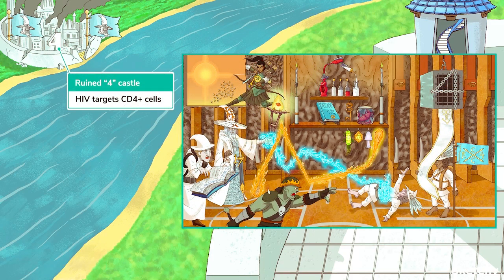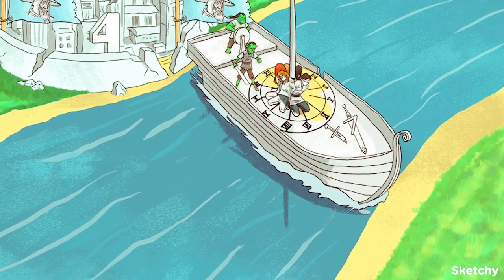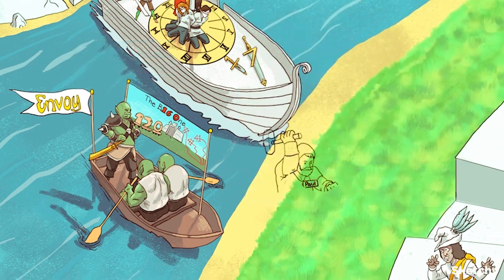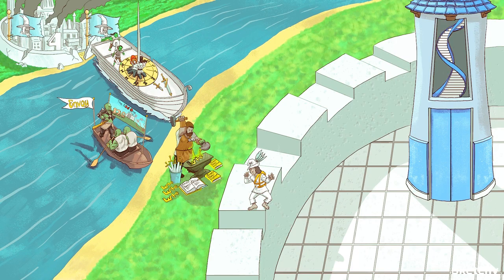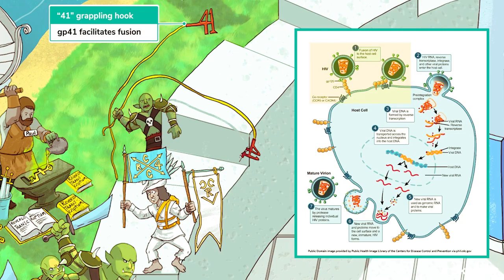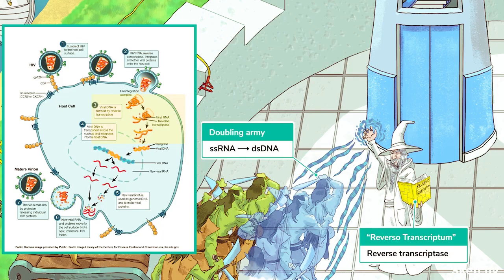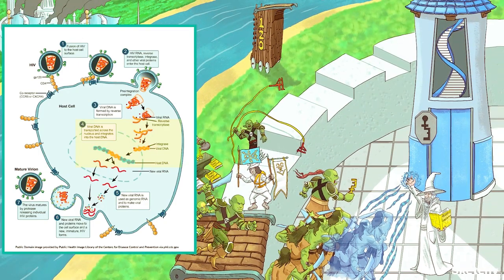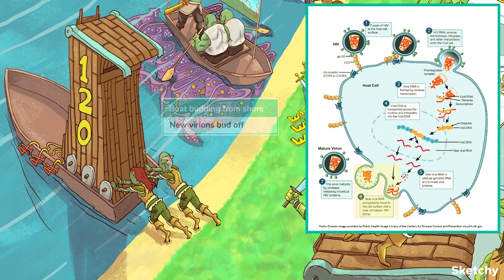хив, лайф сайкл